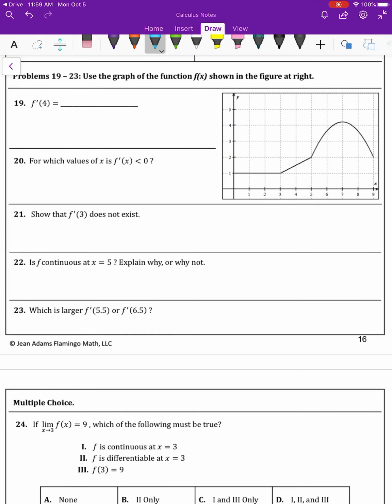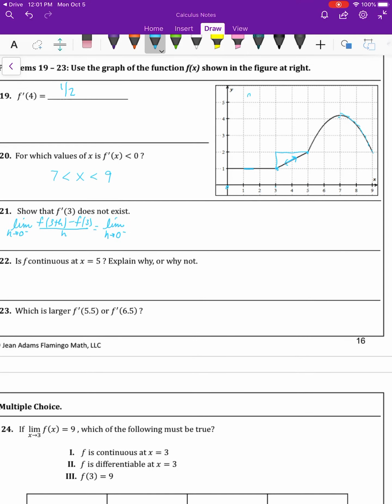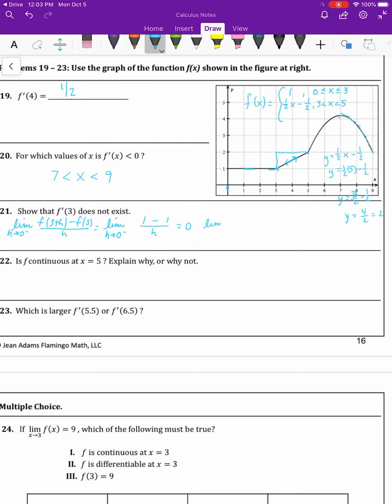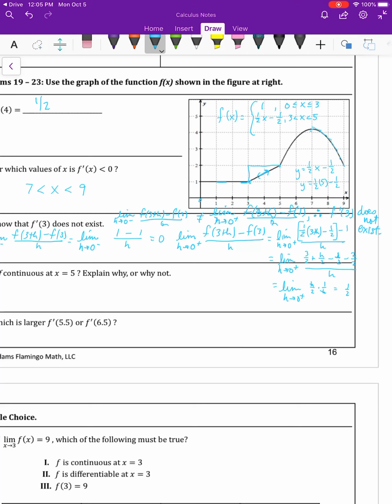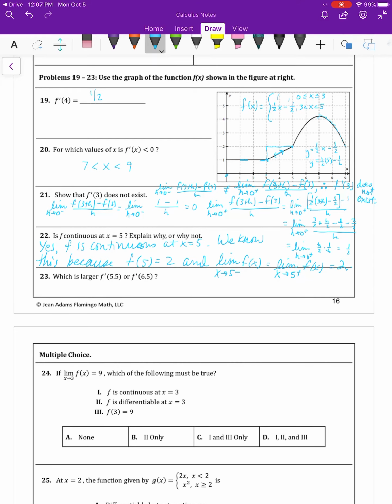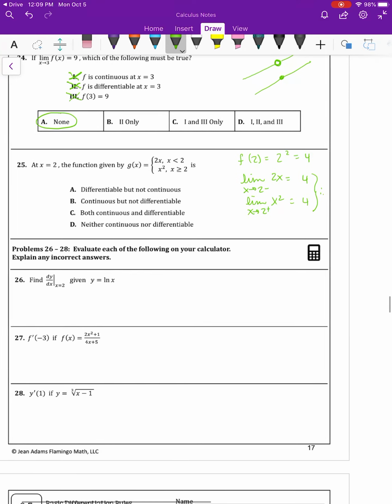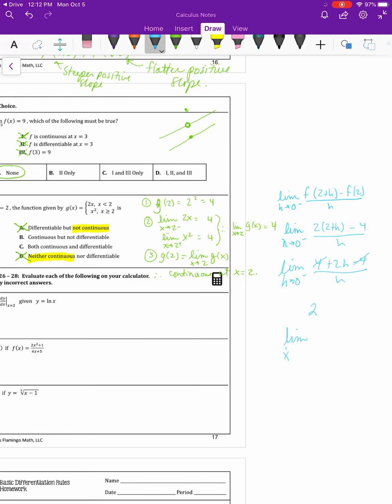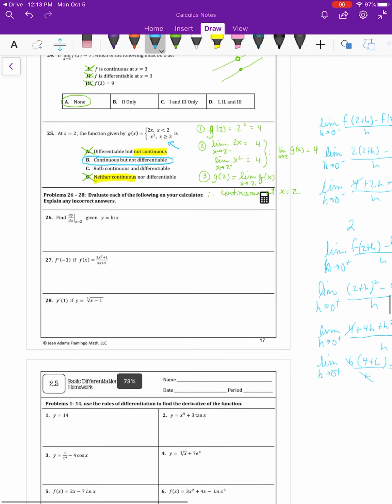Video of end of 2.4 homework